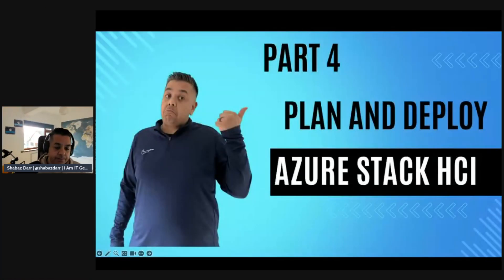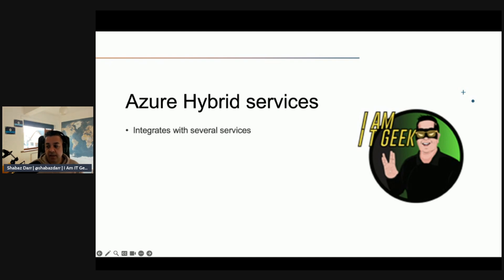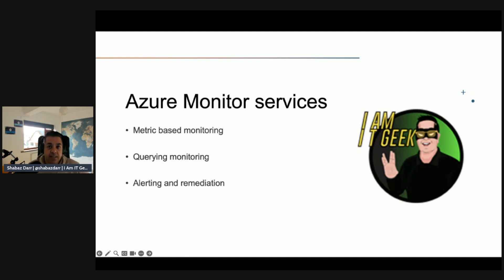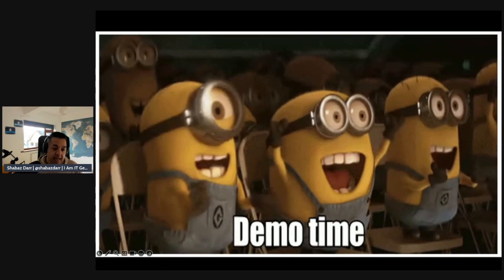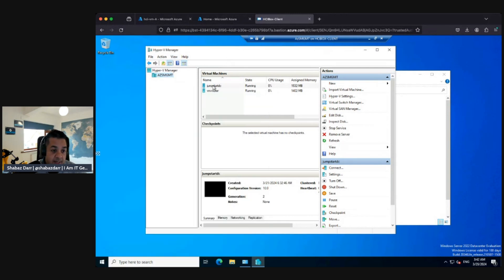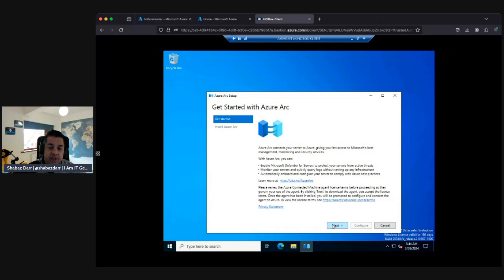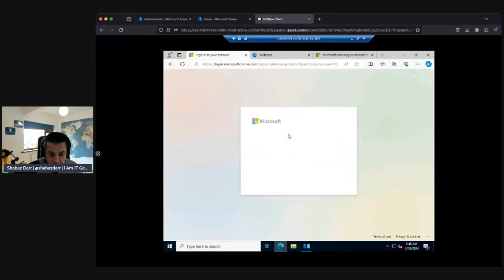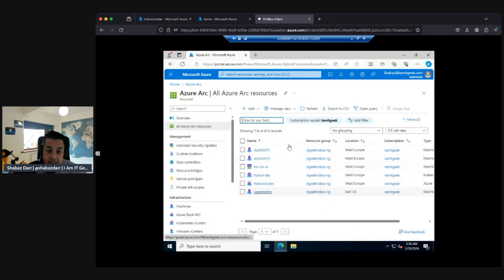Essential Steps for Deploying Azure Stack HCI - Part 4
Looking to deploy Azure Stack HCI? In this video, we cover the essential steps for planning and deploying Azure Stack HCI. This is the 4th and final episode in this topic!